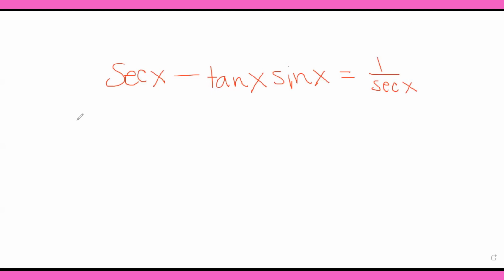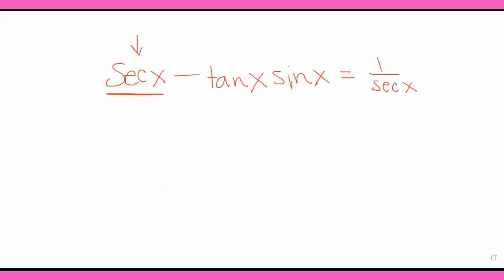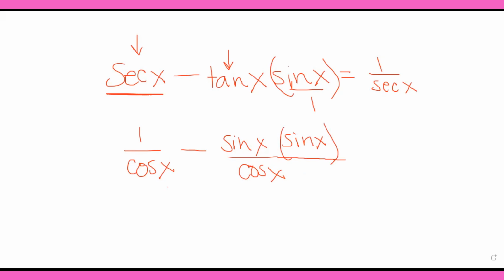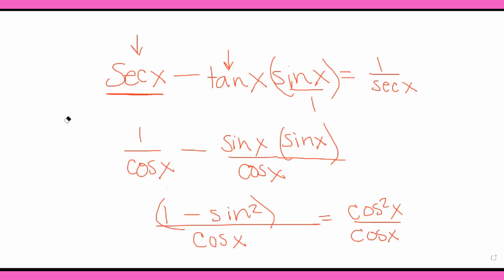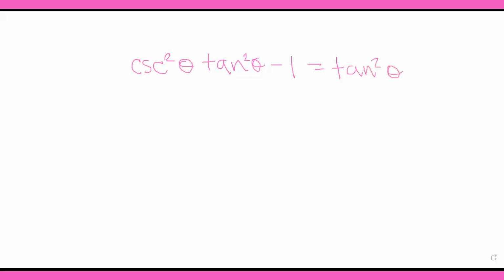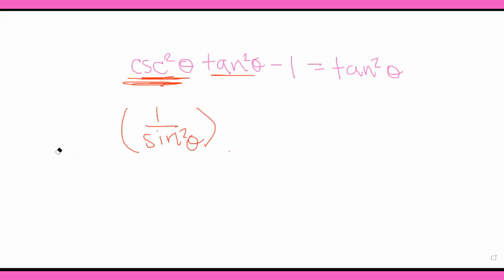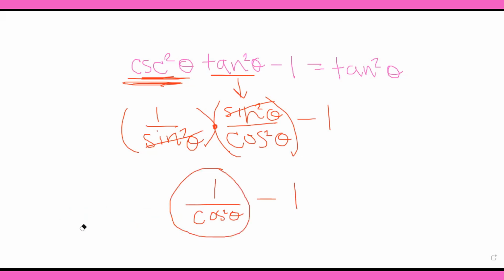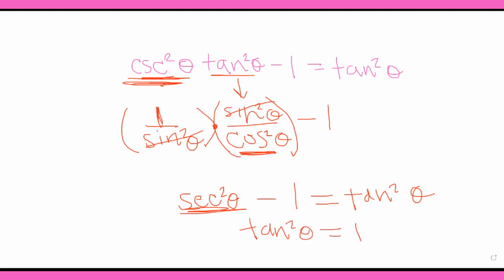Verify Trig Identities, How to Prove Trigonometry Identities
How to verify trig identities with step by step examples. Trigonometry tricks to prove identities.